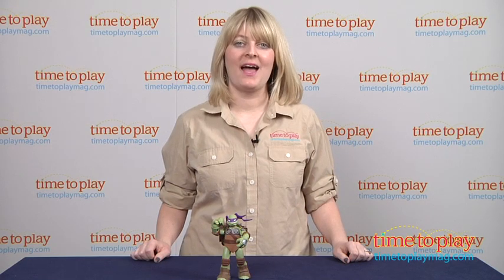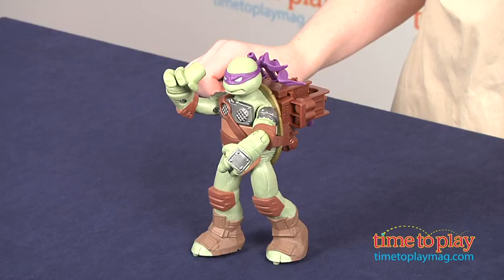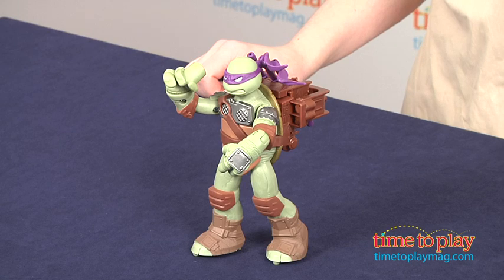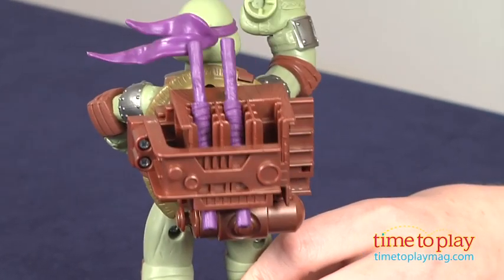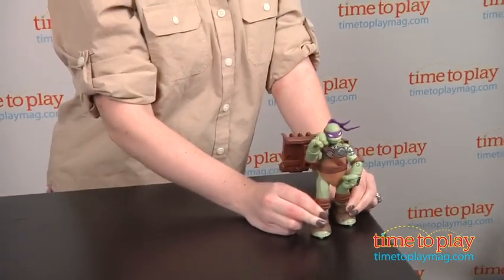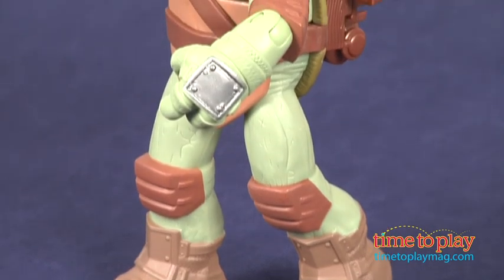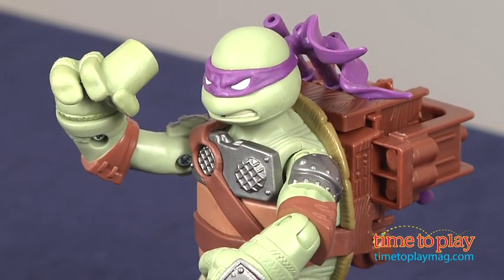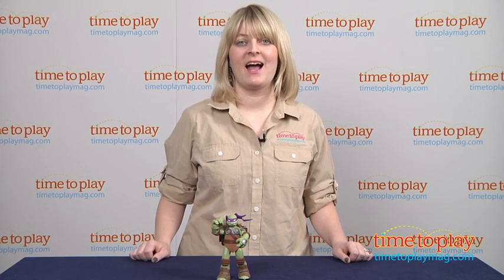Teenage Mutant Ninja Turtles Flingers Donatello from Playmates Toys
For the full review, where it's in stock, and how much it costs,

Kids can help the Teenage Mutant Ninja Turtles take down the bad guys just like on the Nickelodeon show with Teenage Mutant Ninja Turtles Flingers action figures. Flingers Donatello has the ability to fling out three Bo Staff projectiles. Load the Bo Staffs into the slots on Donatello's backpack. The figure has wheels on its feet. Roll the figure sideways in one direction across a smooth, hard surface. Donatello's arm will move back to grab the Bo Staffs one by one and fling them at the bad guys.